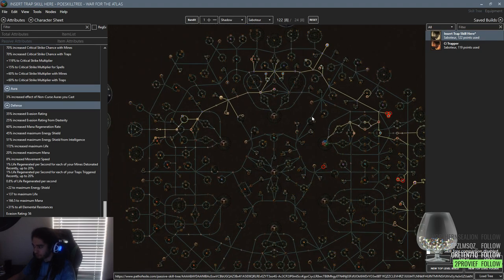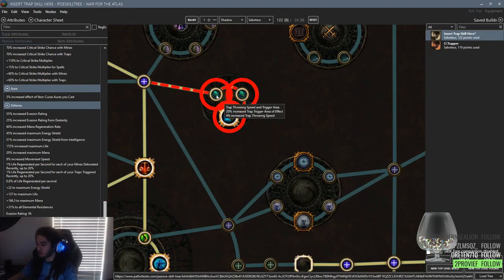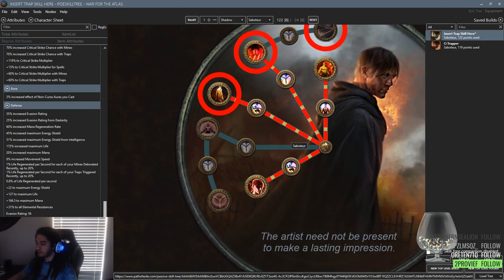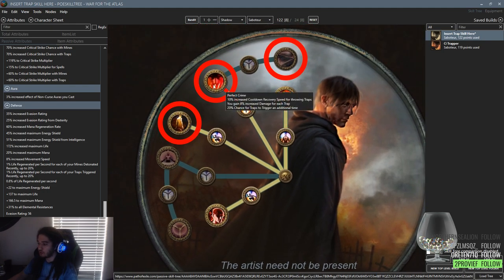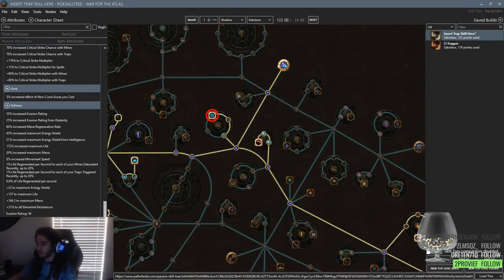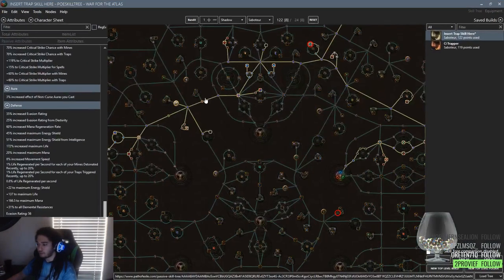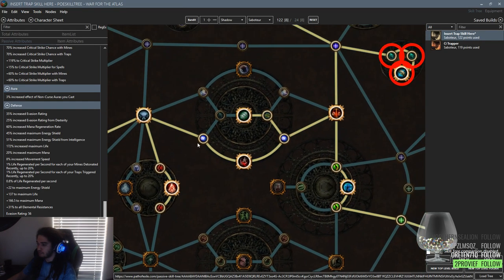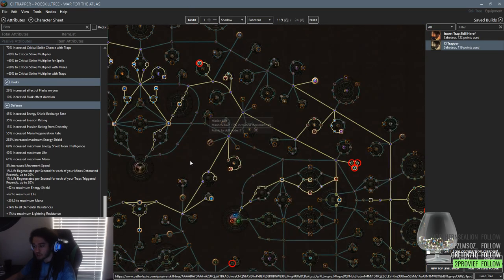PoE 3.3 My 3.3 INCURSION Trapper Build CI + Life Variant